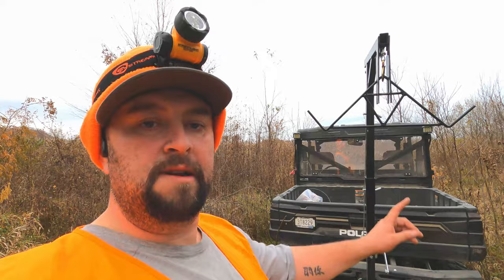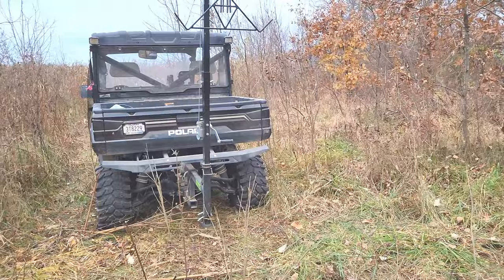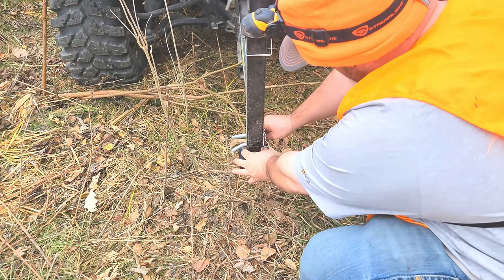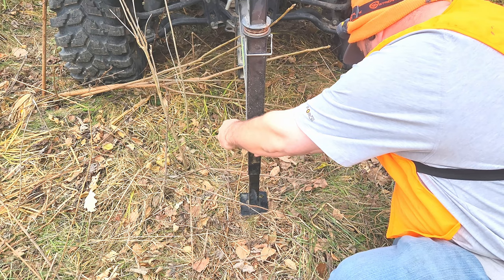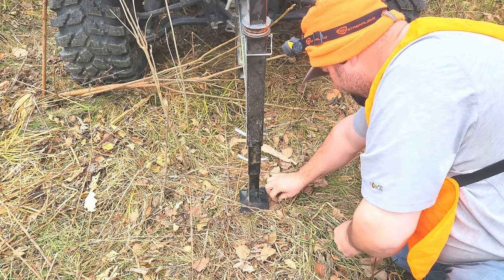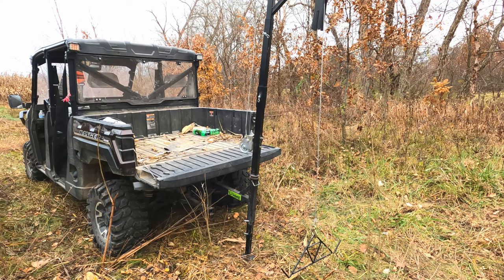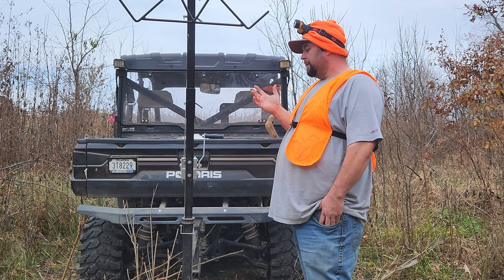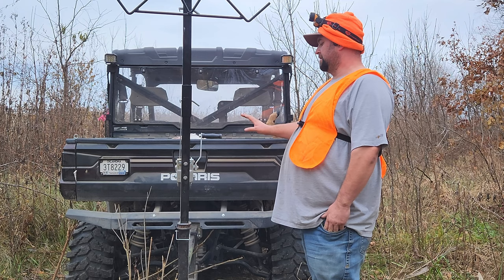HME Hitch Hoist a Waste of Money?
HME Hitch Hoist 2 year review. In this Video I'll show you how to use the Hoist and my overall thoughts on this attachment. I purchased this attachment after using my buddies. If your hunting alone or processing animals at your farm, homestead, or hunting camp this tool adds value to you.

Hme hitch hoist
deer hunting
Hme hitch hoist review
deer hoist
bow hunting
Deer season
Hme products truck hitch game hoist
solo hunting in the backcountry wilderness
Hunting deer
monster bucks
whitetail deer
big bucks
hunting tips and tactics
public hunting tips
Deer hunting hacks
deer hunting tips
Deer gambrel
Homesteading
homesteading
homesteaders
Farm hunting
Solo hunting
deer processing
midwest whitetail
how to hunt
hunting public
midwest whitetails